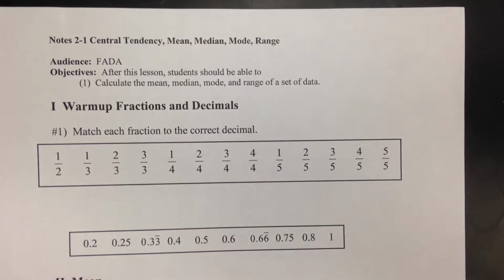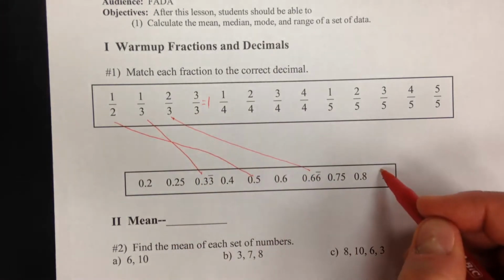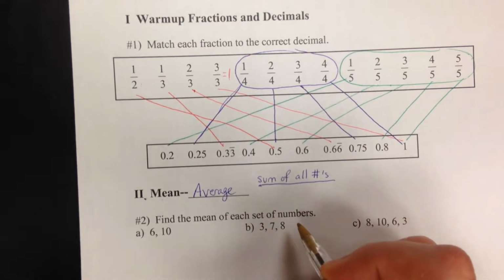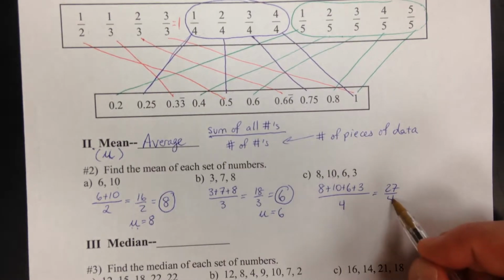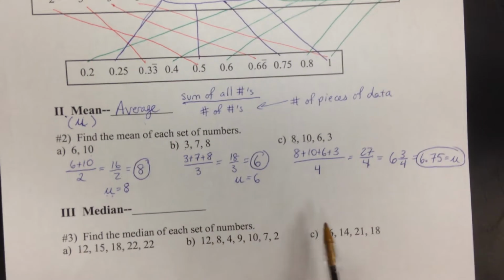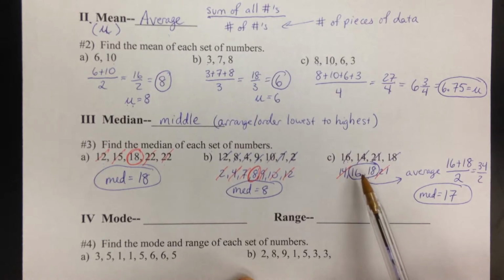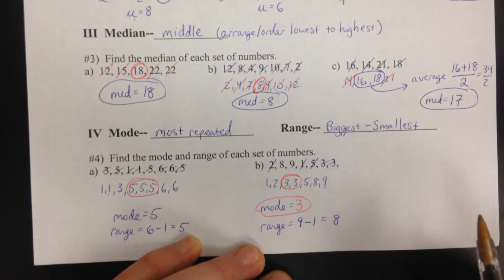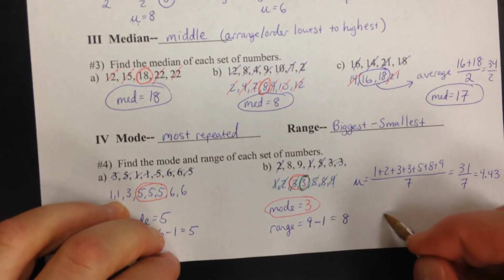FADA Notes 2-1 Central Tendency